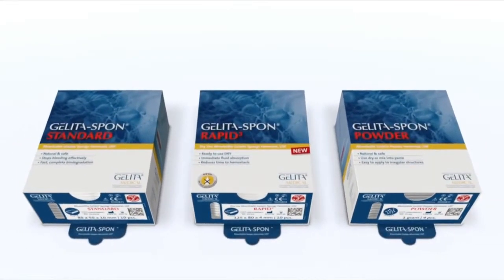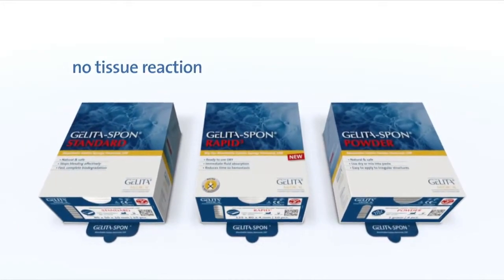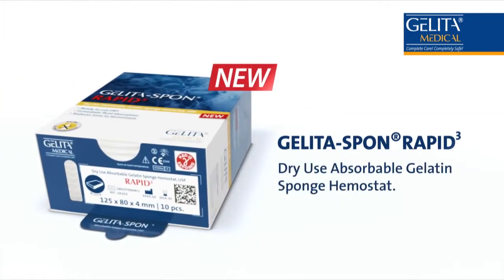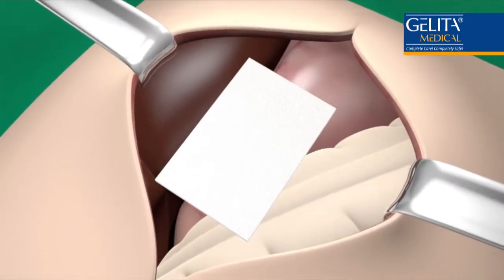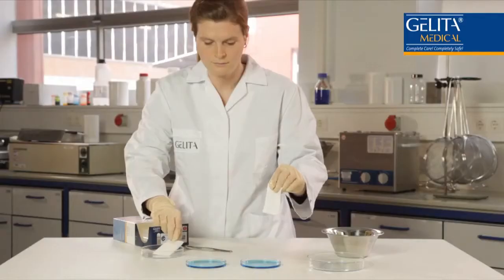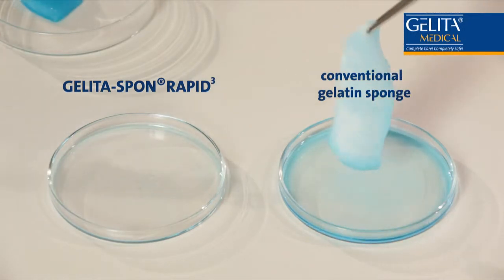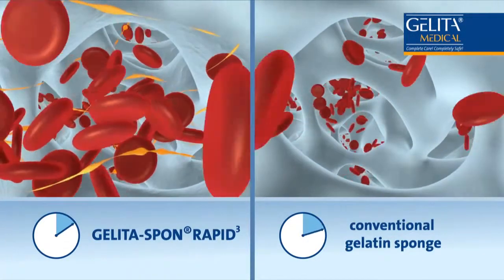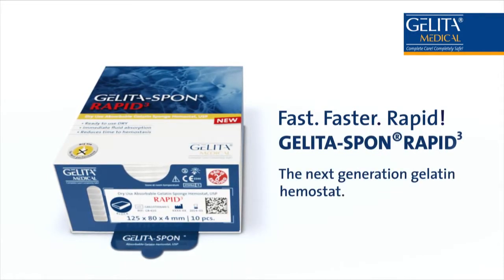GELITA SPON® RAPID³720p H 264 AAC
Absorbable Oxidized Cellulose Hemostats

GELITA-CEL® STANDARD
GELITA-CEL® X-SORB
GELITA-CEL® FIBRILLAR
GELITA-CEL® CA POWDER